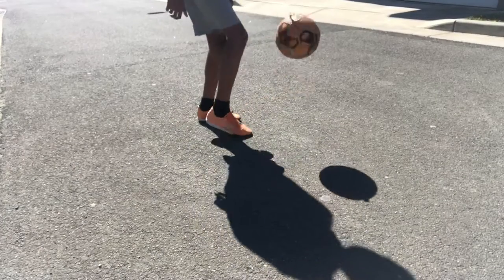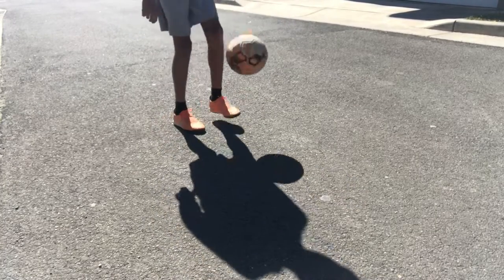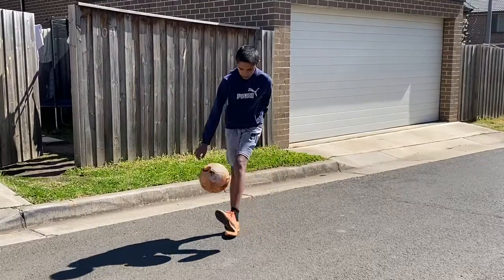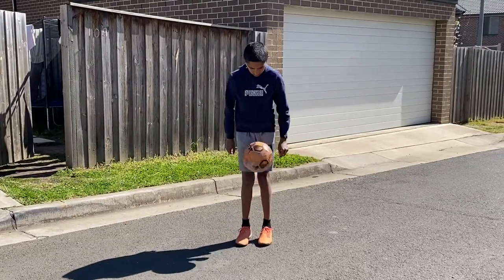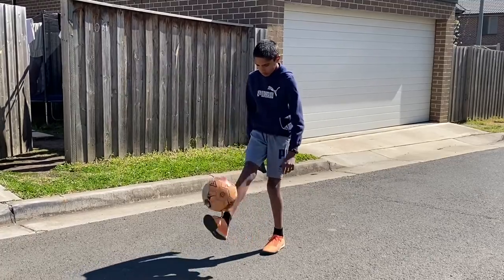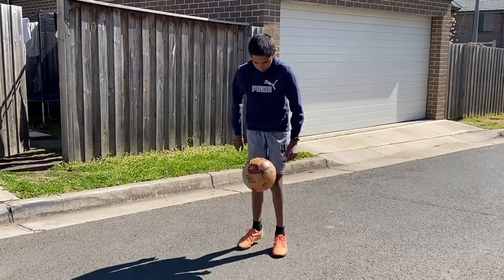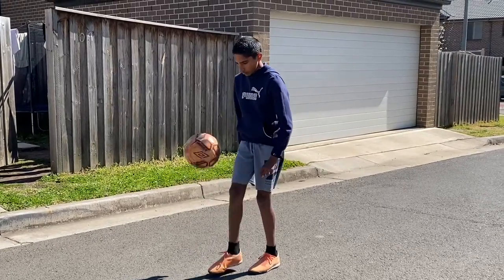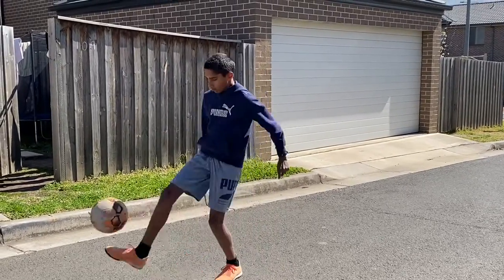3 WAYS TO IMPROVE YOUR TOUCH!!